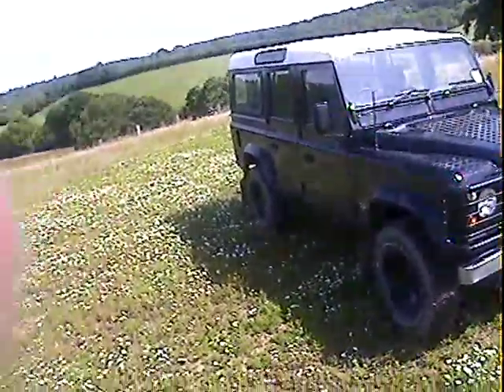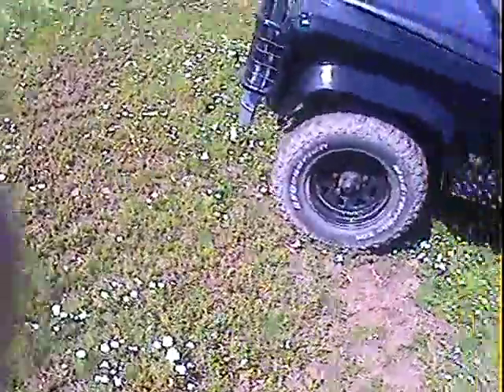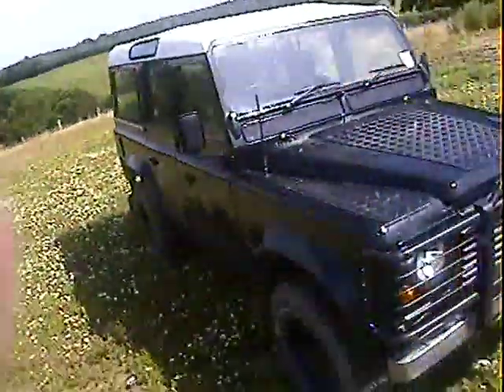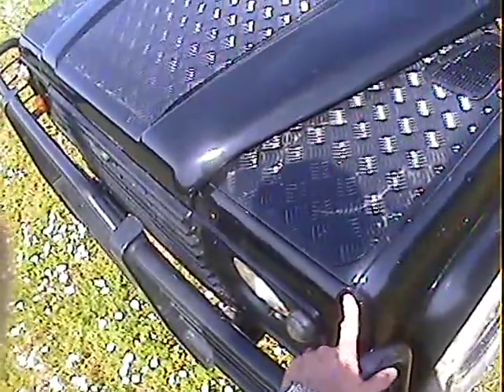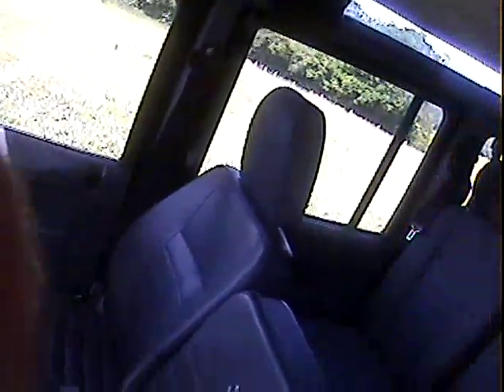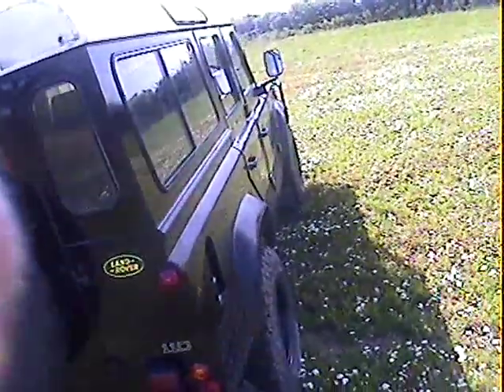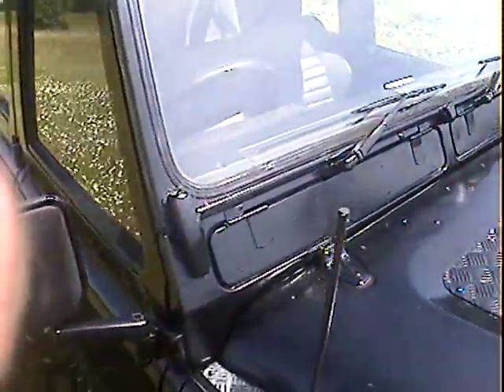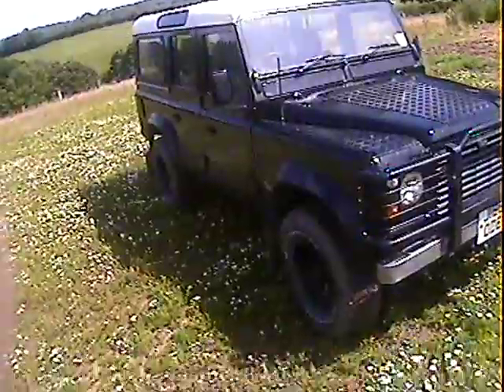land rover defender 110 station wagon 300TDi for sale walkaround.AVI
motodrome land rover defender 110 station wagon 300TDi for sale walkaround.AVI